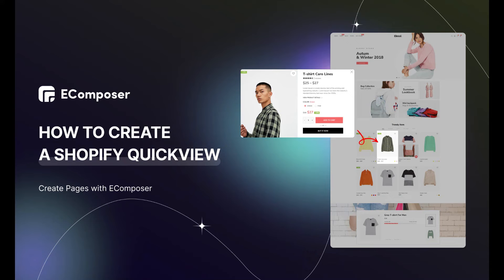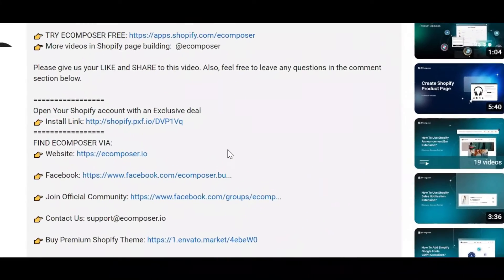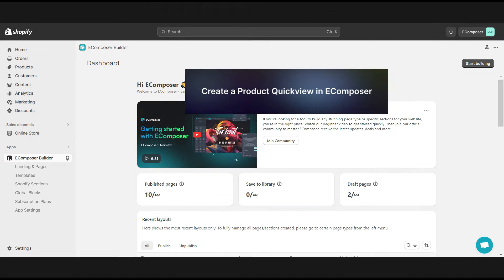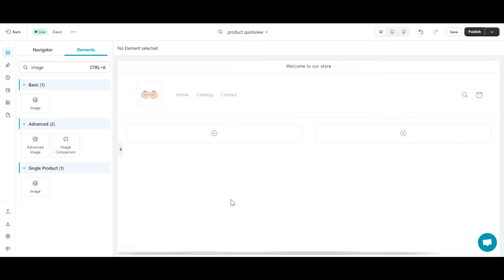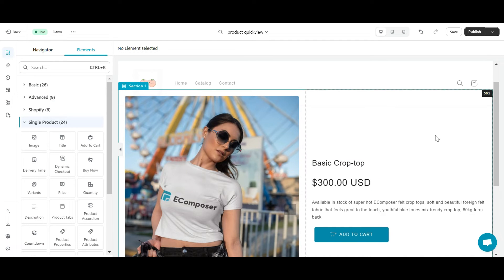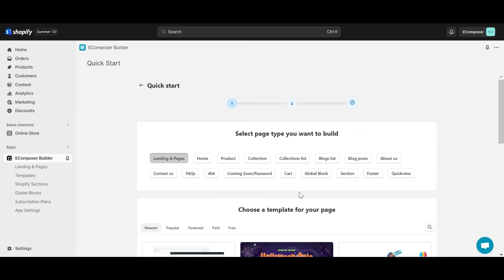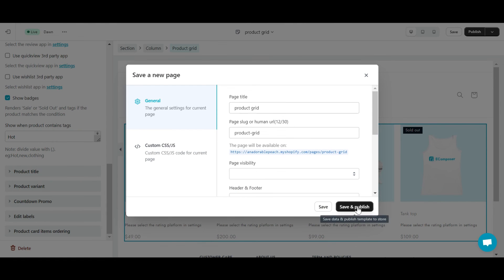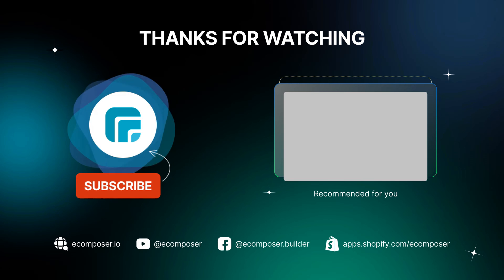How To Add Quick View popup for Product in Shopify Website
Today's video will show you step-by-step How to create a Distinctive Shopify Product Quickview using EComposer Shopify page builder.

The quick view feature makes it easier for your customers to view the key product information such as features, images, and variants by displaying a brief overview without heading to the product details page. Hence it enhances customer experiences and faster purchase decision.

🎬 Timestamps:
0:00 - Intro
0:44 - Access to EComposer editor
1:06 - Create a Product Quickview
2:27 - Assign that Quickview to Product Grid
3:43 - End